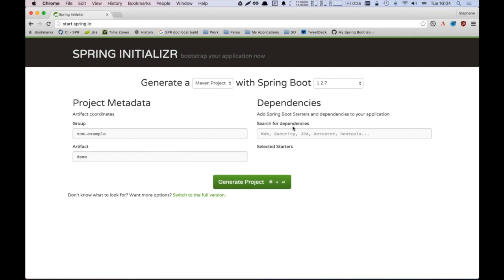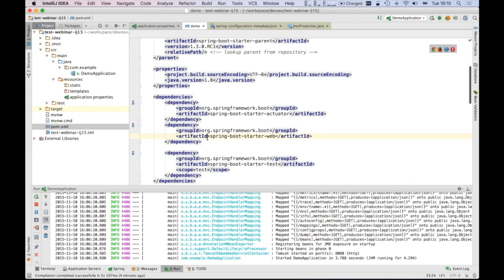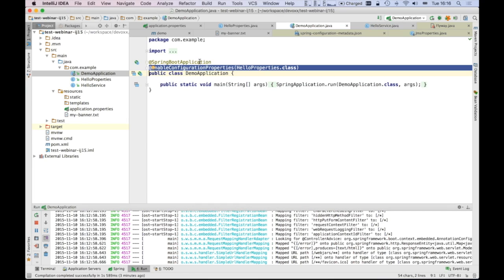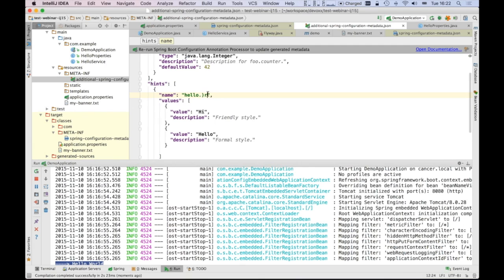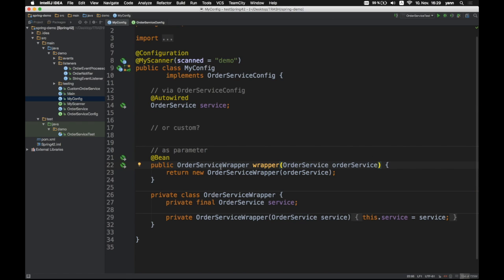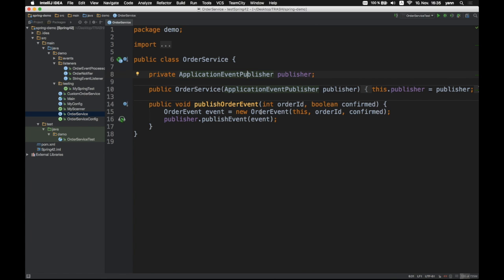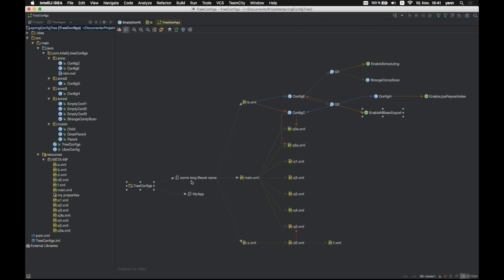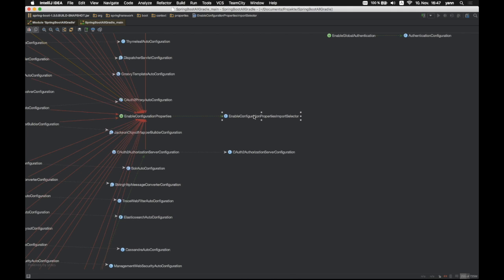What's New in IntelliJ IDEA 15 for Spring Developers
IntelliJ IDEA 15 ships with support for the latest releases of Spring Boot and Spring Framework. In this video we look at all the new features in IntelliJ IDEA that will help you get started with Spring Boot.

Timeline Part I: Spring Boot
1:21 Spring Initializr
3:10 auto-import of project, Run Configuration, Spring facet
3:58 application.properties enhancements, Spring Boot 1.3 metadata support
11:29 custom configuration and metadata using @ConfigurationProperties
16:30 application.yml support
17:00 enhancing metadata using additional-spring-configuration-metadata.json

Timeline Part II:
22:45 Spring 4.2, Model Graph
24:06 using @Bean on interface default methods and in method parameter
27:10 @AliasFor
30:39 Application Events
35:13 Spring Model Dependencies Graph
38:14 .. for Spring Boot Autoconfiguration
42:22 Outlook on Spring development plans for IntelliJ IDEA 15.1

*Author: Stéphane Nicoll, Yann Cébron